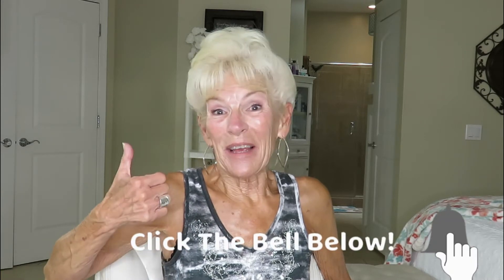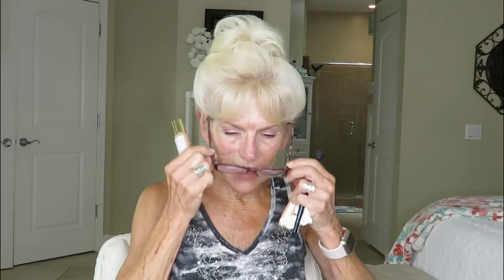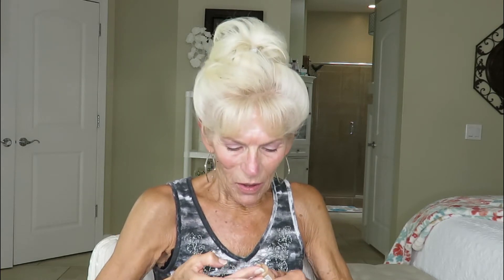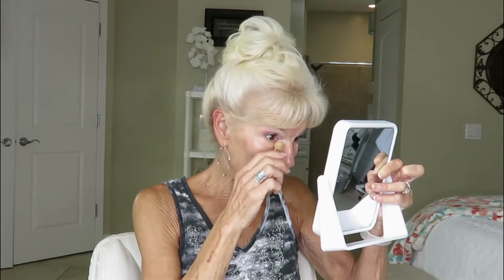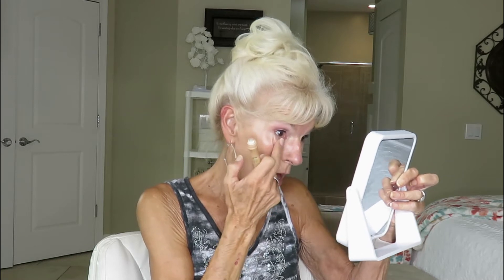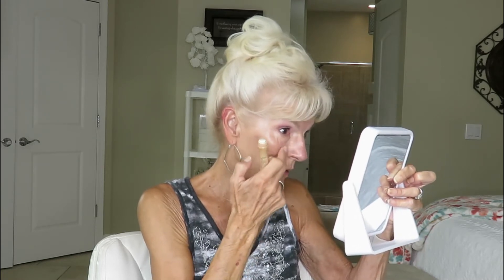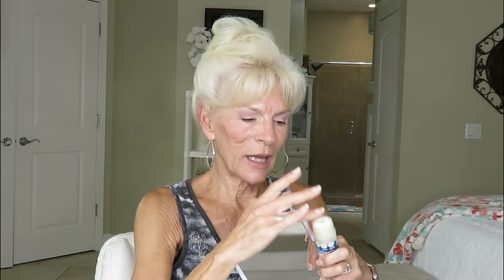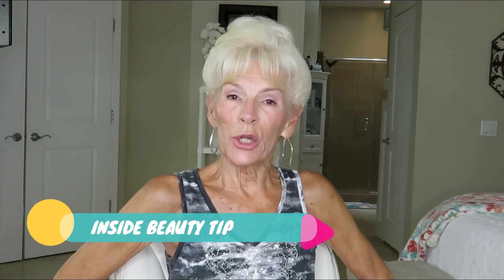GRWM - A SPRINGTIME FOUNDATION LOOK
HI GIRLS AND GUYS. IN TODAY'S VIDEO  I AM DOING A PARTIAL GRWM WEARING MILANI GLOW HYDRATING SKIN TINT. IT PROVIDES A VERY LIGHT COVERAGE, BASICALLY JUST EVENS OUT YOUR SKIN TONE AND GIVES A BEAUTIFUL GLOW! IT IS A VERY BASIC LOOK FOR EVERYDAY WEAR AND I TRULY LOVE IT!